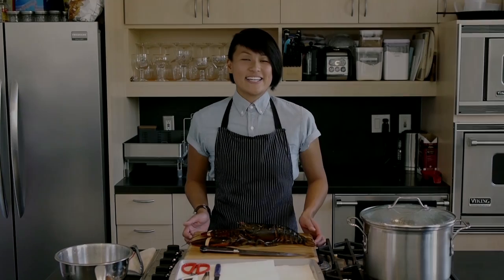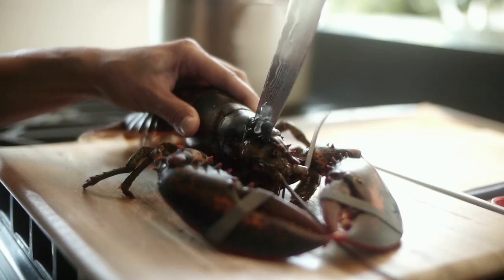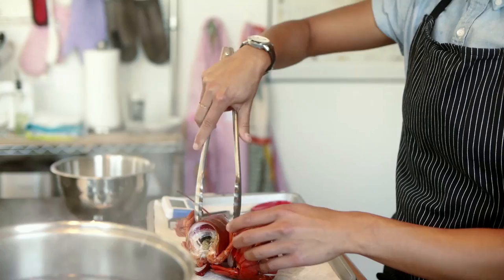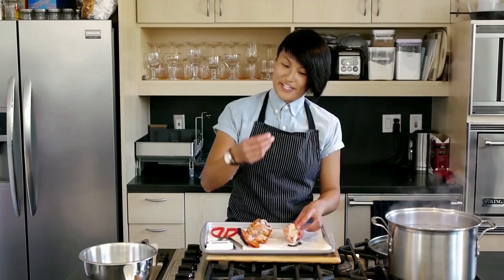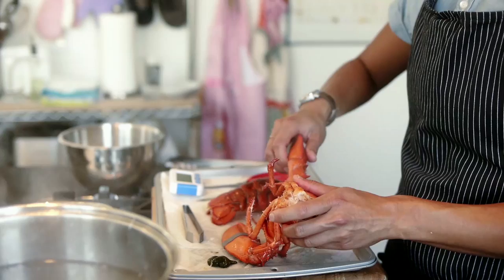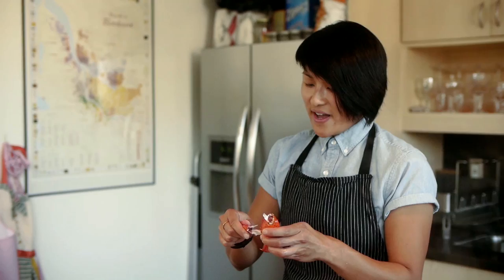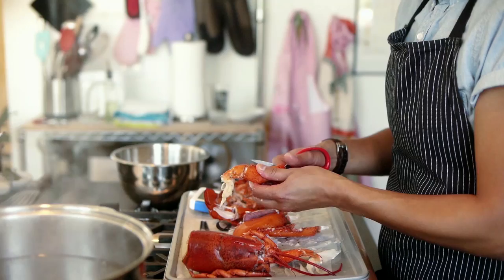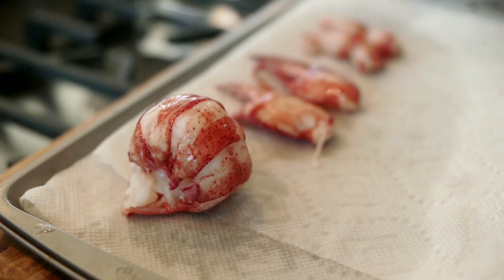Chef Melissa King De Shell Lobster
Bravo's Top Chef Season 12 Finalist Melissa King teaches her technique to de-shell lobsters.